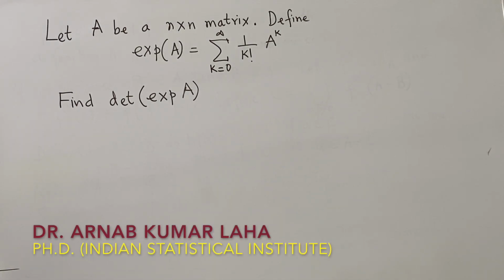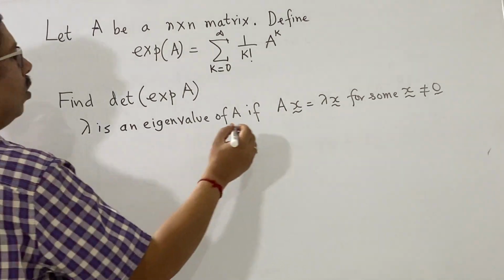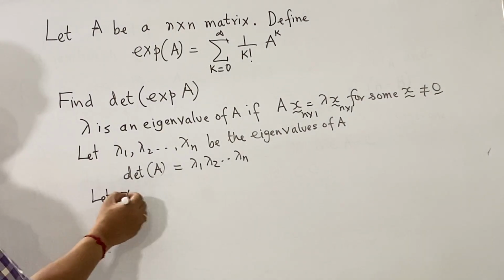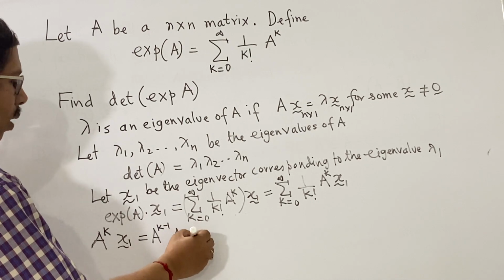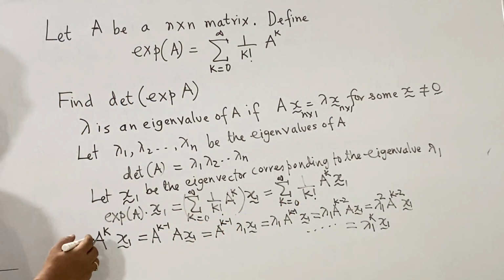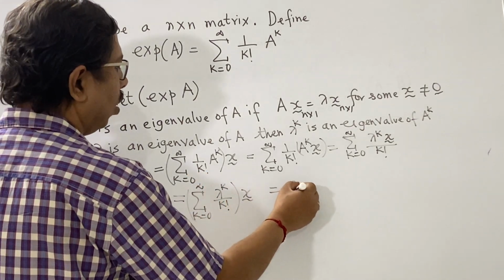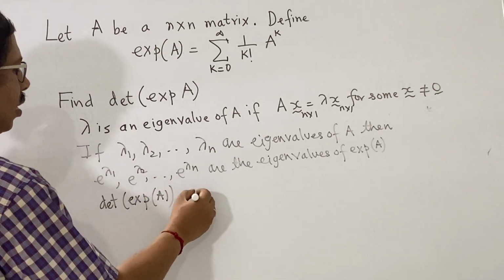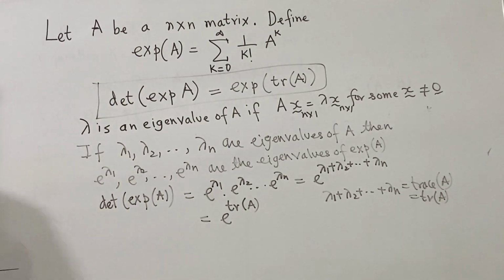Math for No Reason 110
In this episode, we define the exponential of a matrix (A) and find its determinant. It is shown that the determinant of exp(A) has an interesting relationship with the trace of the matrix A.